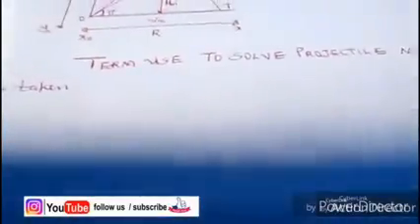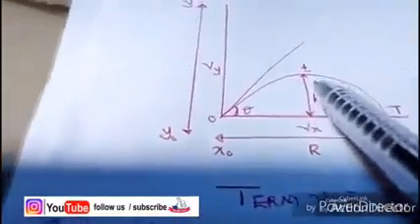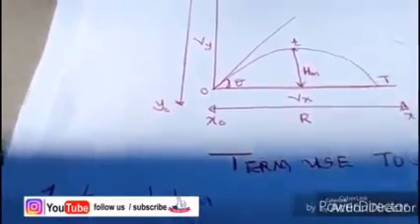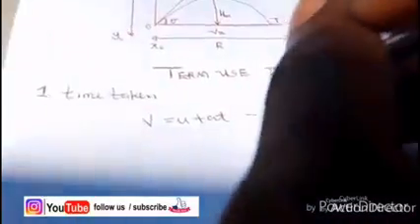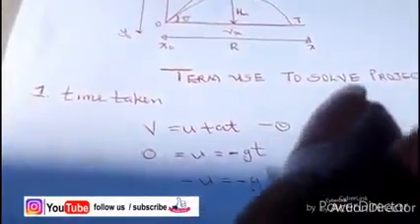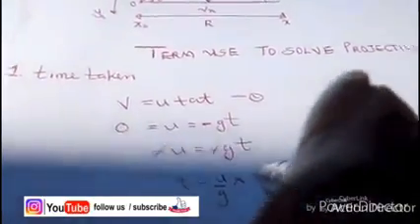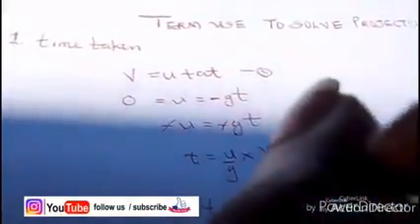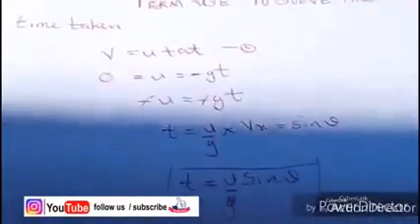Projectile Motion & formula derivation || Part One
Projectile Motion is the ability of an object to move in a parabolic curve.
Projectile Motion is when an object is launched into air or transfer into space and move freely by itself due to influence  gravity.

We make use of equations of motion to derive the time taken of a motion.

Time taken is the time required for an object to reach the maximum height.